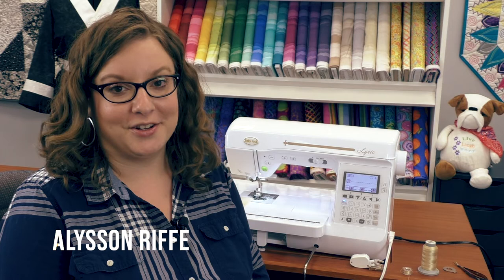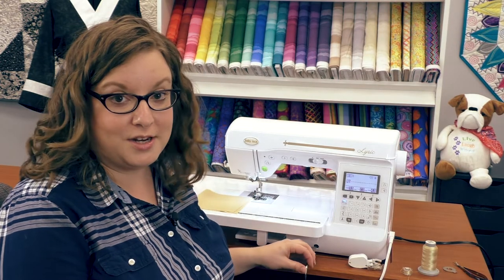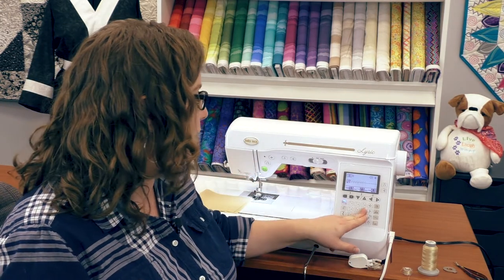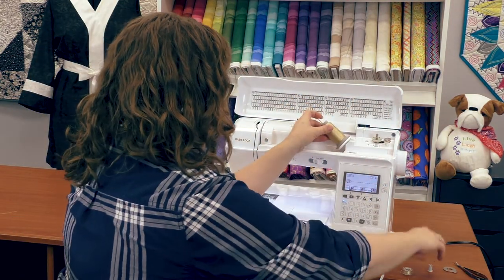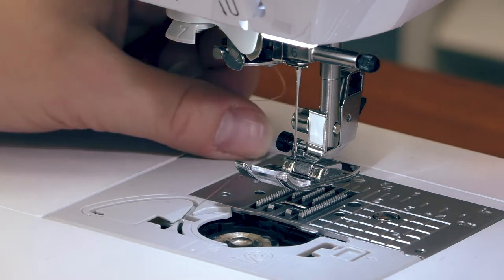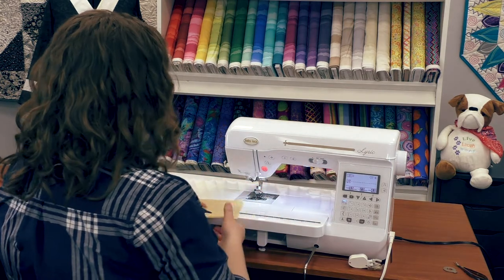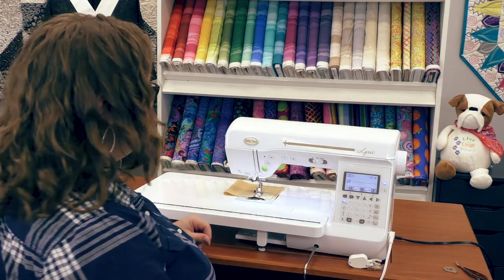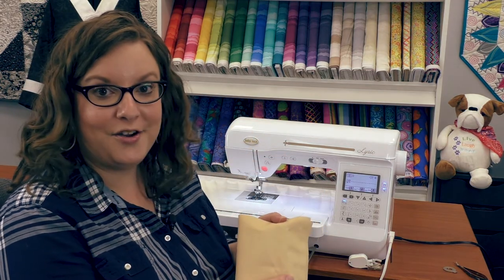Baby Lock Lyric Demonstration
Would you like to know more about this machine?  You can send us a quote request on our website!